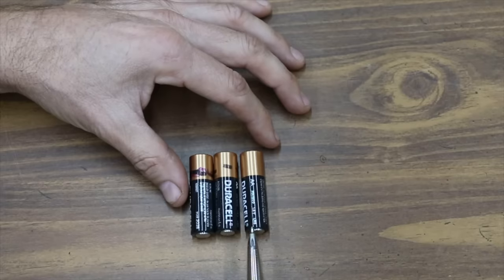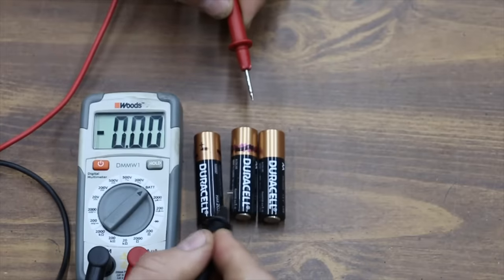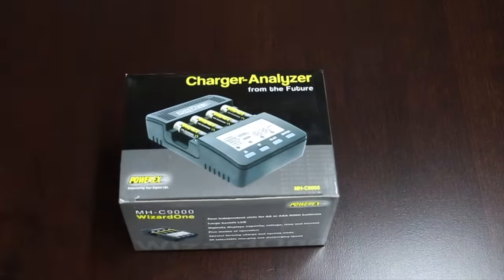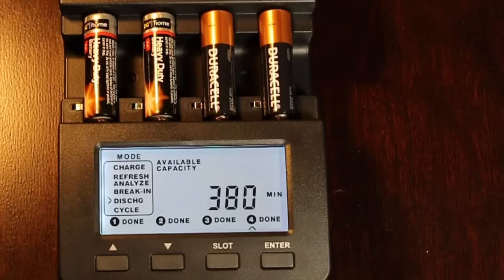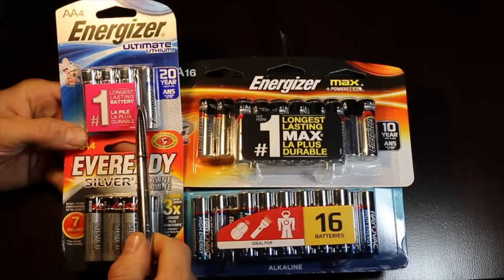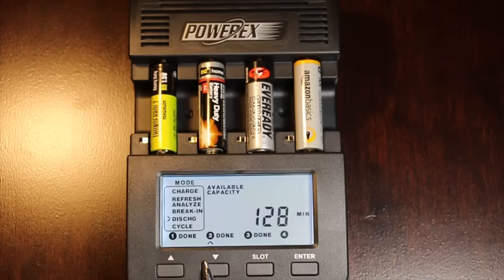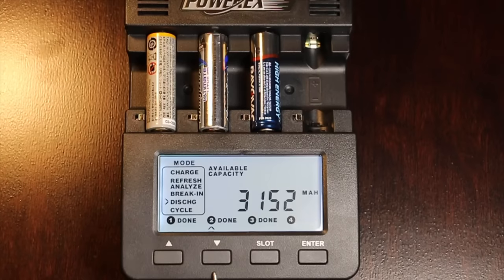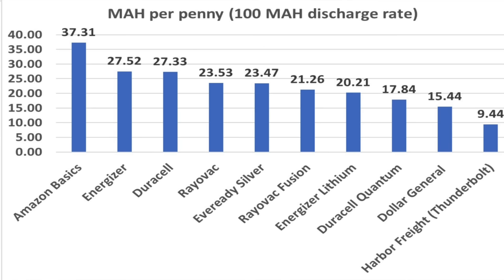Which AA Battery is Best? Can Amazon Basics beat Energizer? Let's find out!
The batteries tested include the Duracell, Energizer, Amazon Basics, Harbor Freight Thunderbolt, Duracell Quantum, Dollar Store, Rayovac, Eveready, and Energizer Lithium.

Products Tested In This Video (in no particular order):
Duracell Quantum
Enegizer Lithium